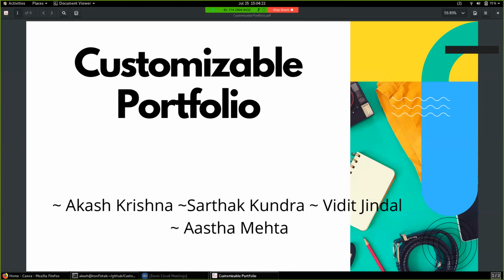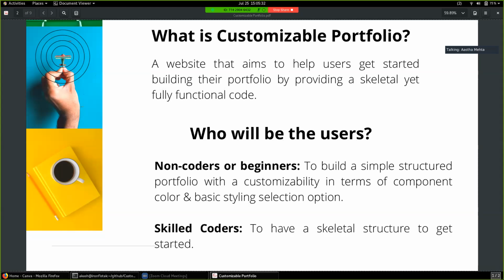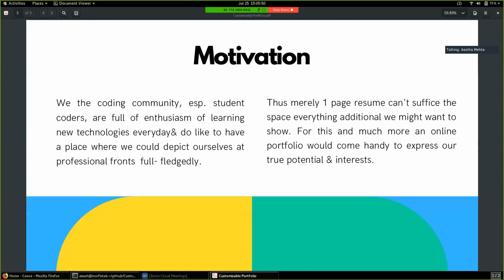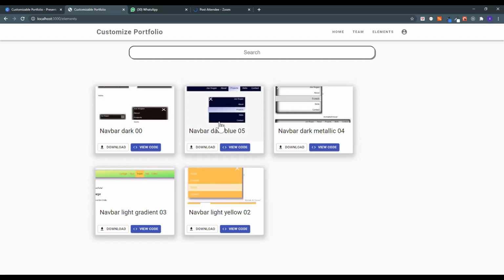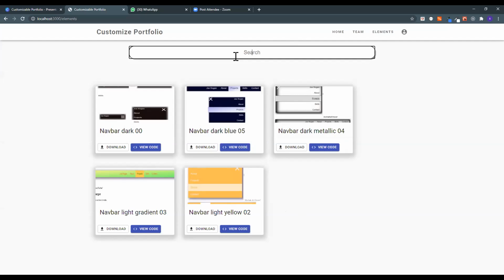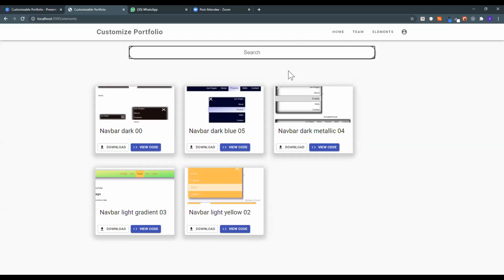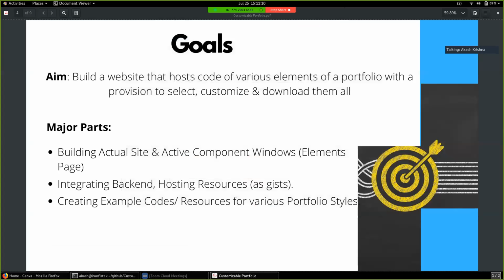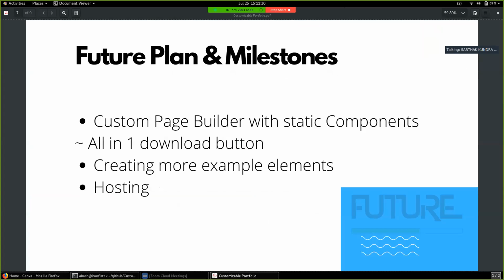Customizable Portfolio | PSoC - 2020 | Mid Presentations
Customizable Portfolio would be a site that would have code of various elements of a web page, from which a user can select & customise the element & get the whole source code from the site itself. The vision is to help student community showcase their skills with ease.